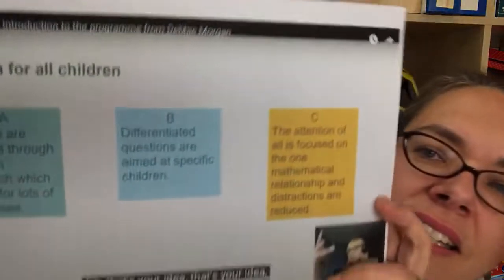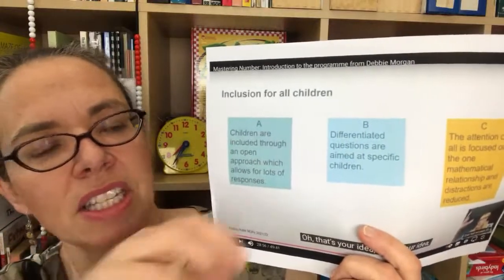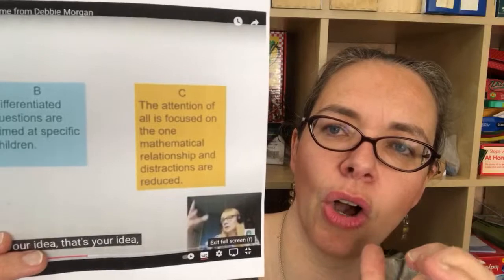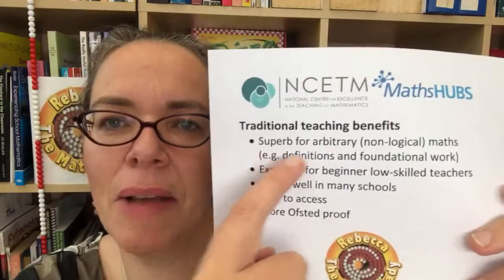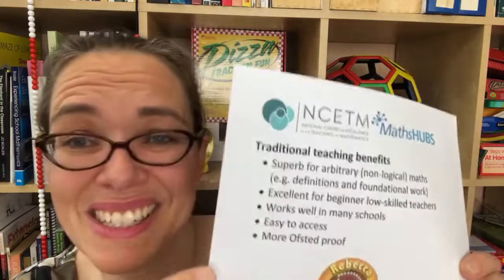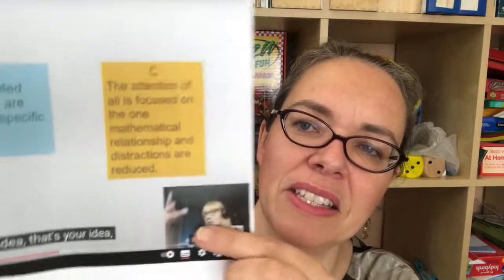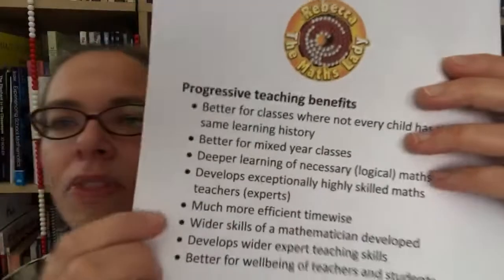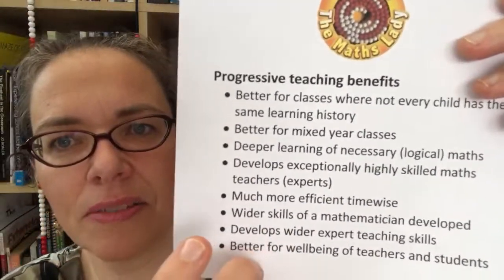Traditional/NCETM/Hubs maths teaching. What’s good and what’s bad?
The NCETM/Hubs/Traditional approach to maths teaching evaluated.